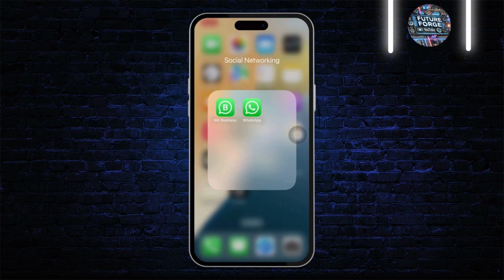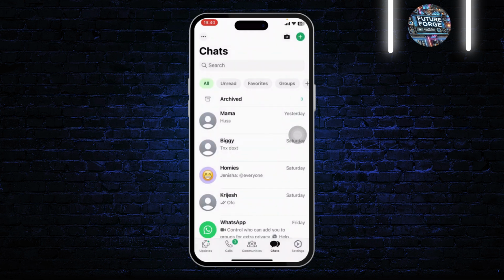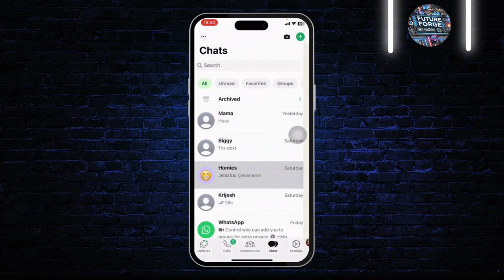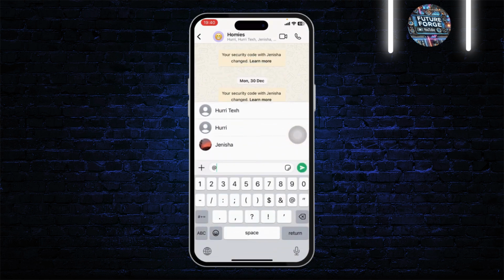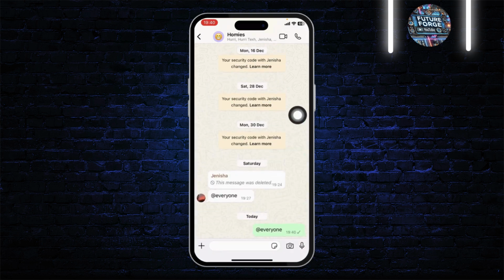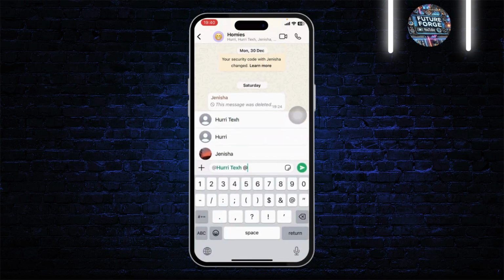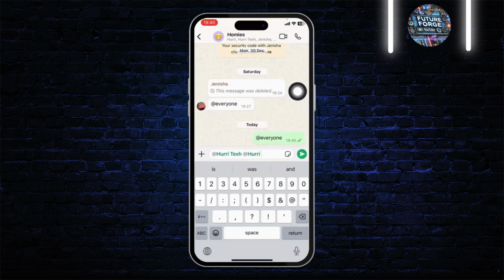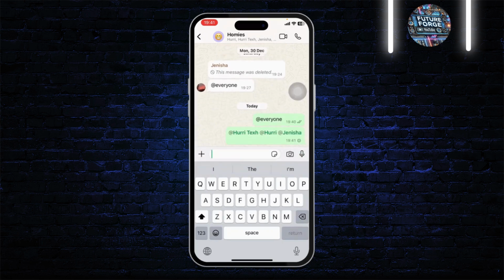How To Tag Everyone On WhatsApp Group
Learn how to tag everyone on a WhatsApp group with ease in this step-by-step tutorial. Whether you're new to WhatsApp groups or just need a refresher, this guide will help you mention all group members in one go!"

In this video, you'll discover how to tag all members in a WhatsApp group, making it easier to get everyone’s attention in group chats. We'll show you how to use the WhatsApp group tag feature and efficiently mention everyone in the group.

0:20 Step 1: Opening Your WhatsApp Group
0:45 Step 2: Tagging All Members in the Group